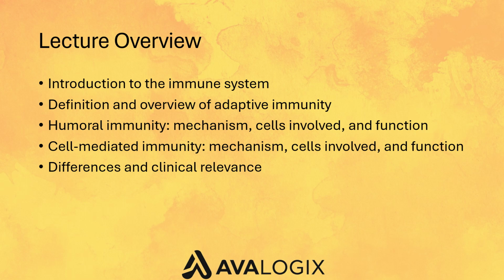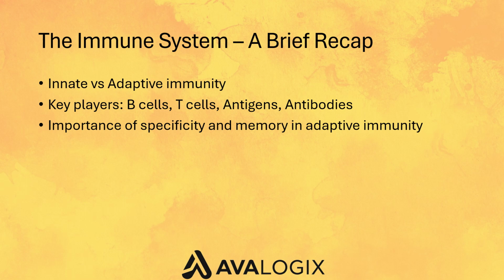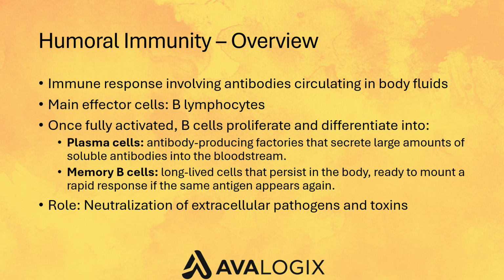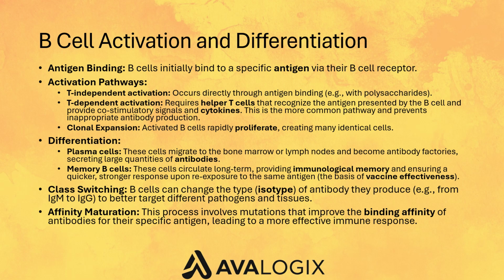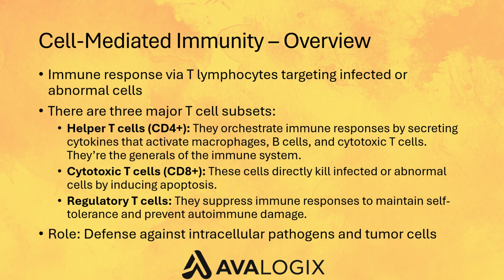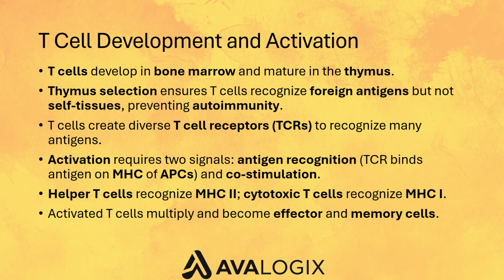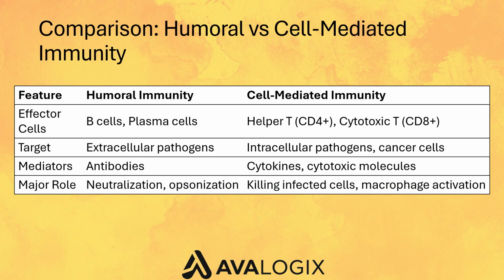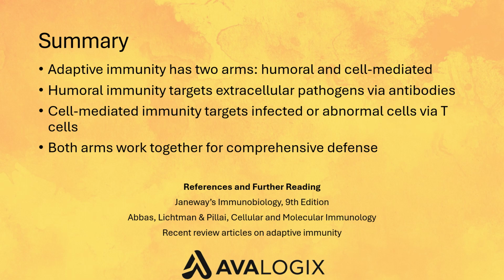Humoral and Cell Mediated Immunity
This detailed lecture provides bachelor-level biology students with a comprehensive understanding of the two main arms of adaptive immunity: humoral and cell-mediated immunity. Covering fundamental concepts, cellular mechanisms, and clinical relevance, the slides explain how B cells produce antibodies to neutralize extracellular pathogens and how T cells identify and eliminate infected or abnormal cells. The presentation also highlights the interplay between these immune responses, their roles in health and disease, and their importance in vaccine development and immunotherapy.